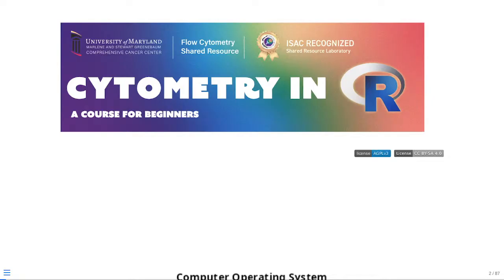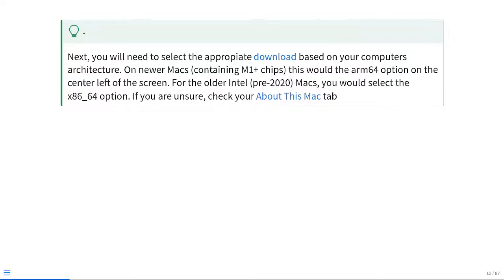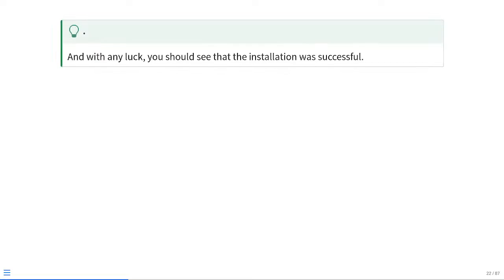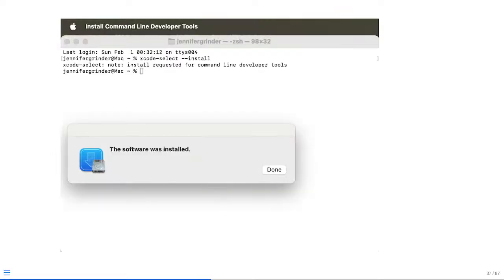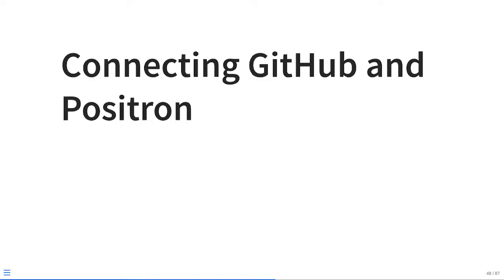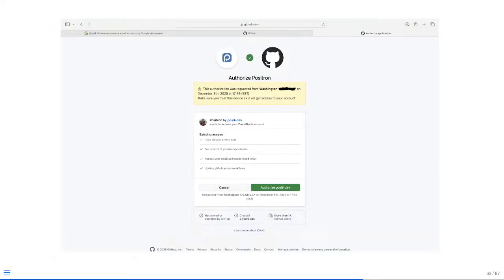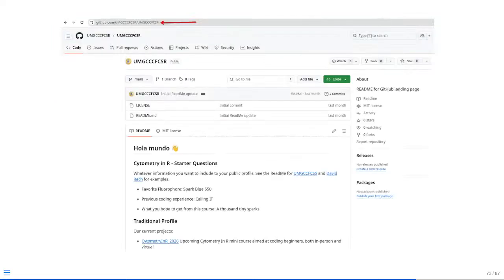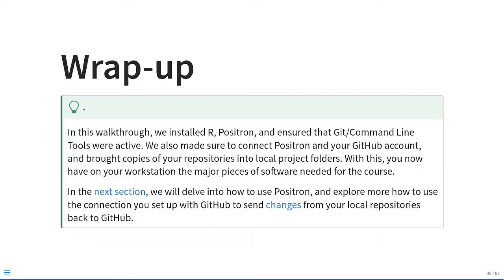Cytometry In R - MacOS Workstation Setup - Week #00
Testing Livestream - Having finished setting up our GitHub account, it is now time to install the required software for the course on your computer.  Which software is needed will depend a bit based on your computers operating system. This pre-course walk-through contains the MacOS specific instructions.